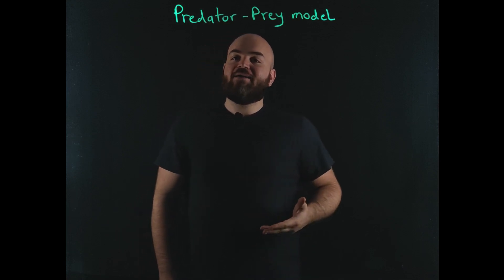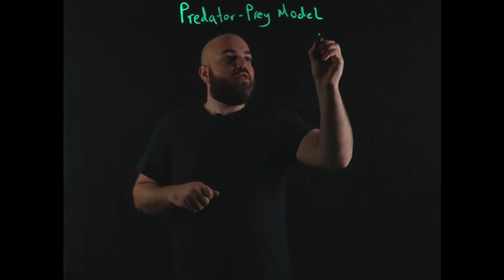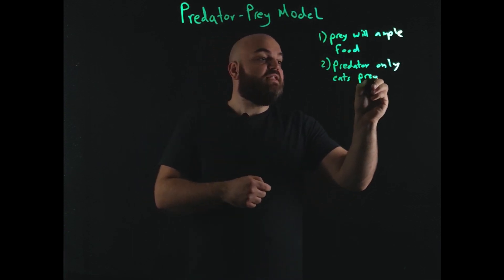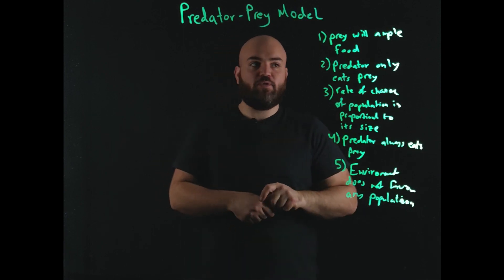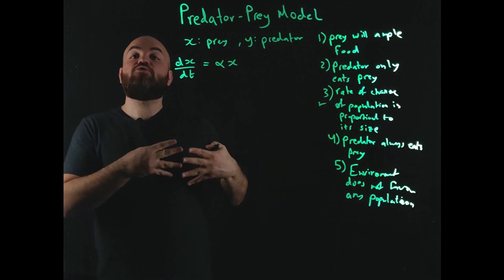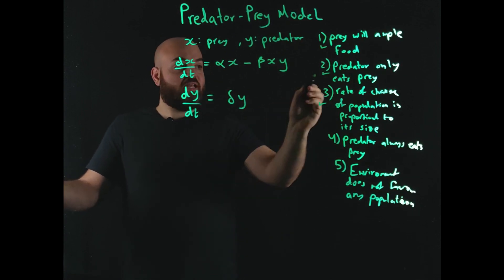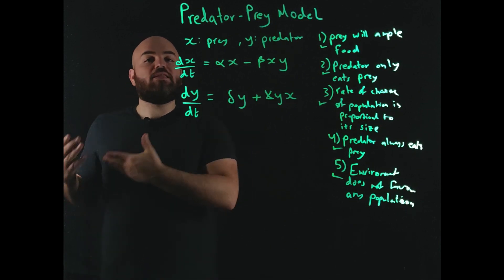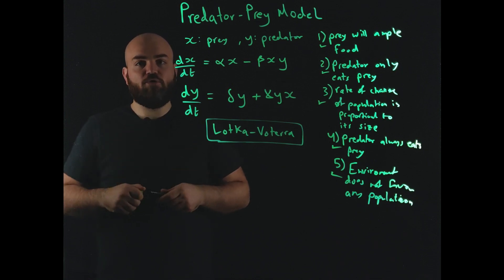Predator-Prey Model (Lotka–Volterra equations)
Modeling of systems is essential when designing a control system. We treat the modeling of systems through examples, in this video we model the dynamics of a predator-prey system; a model used in mathematical biology to study the dynamics of of interacting predator and prey populations.